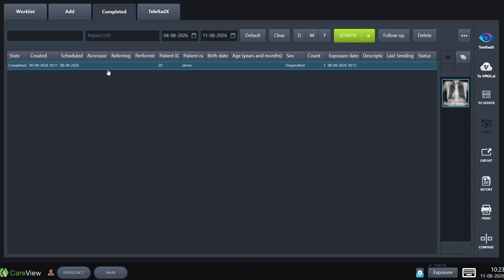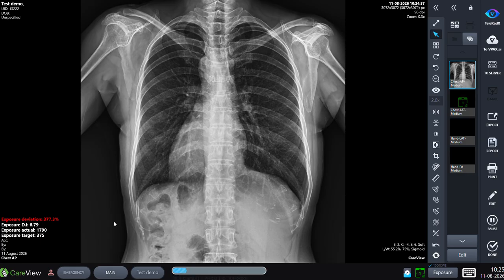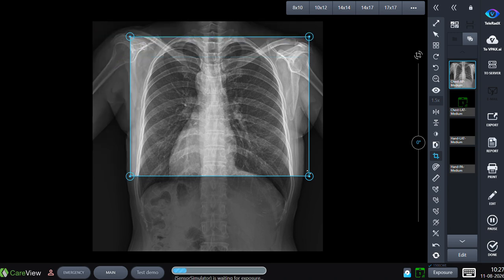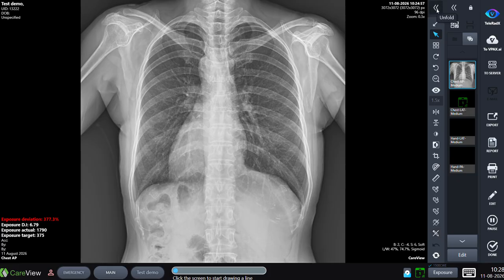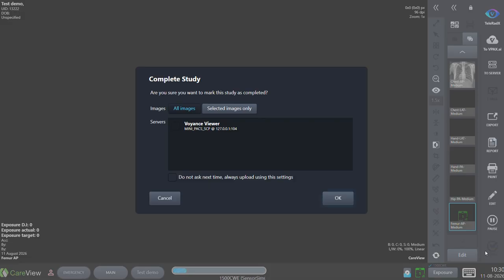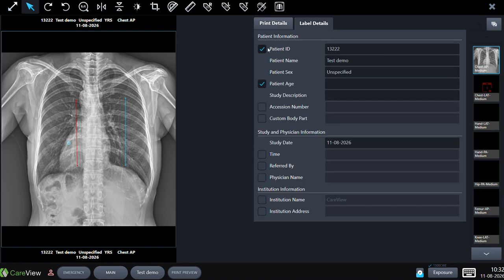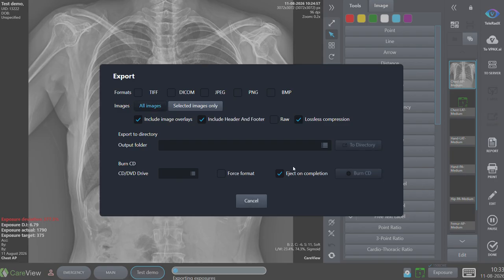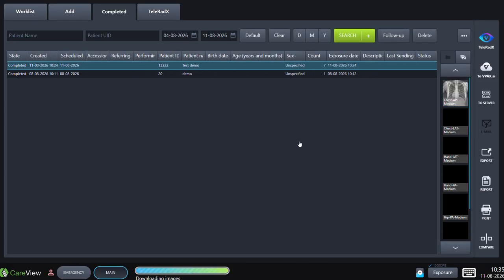Careview Software Demo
This video explains the basic functions of Careview software for Careray x-ray flat panel detectors.